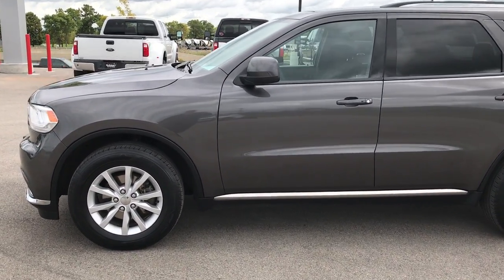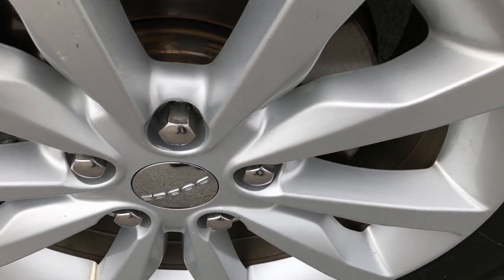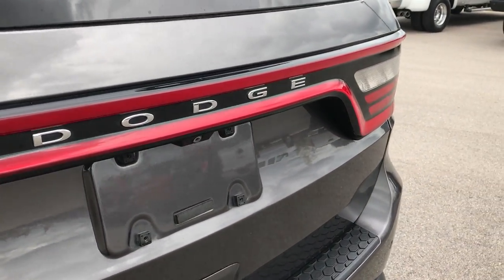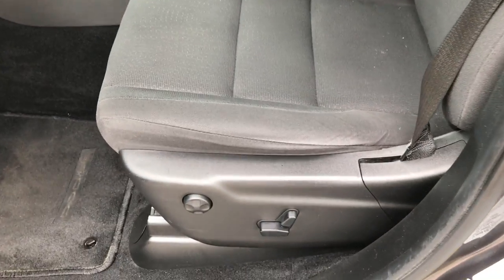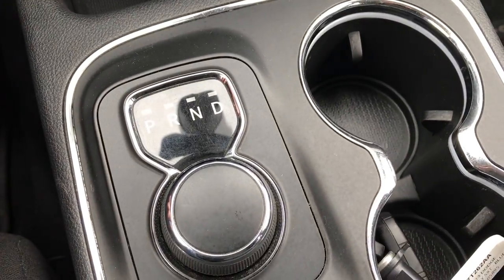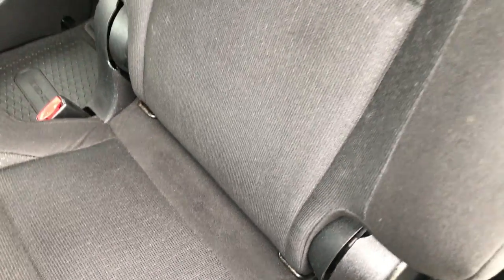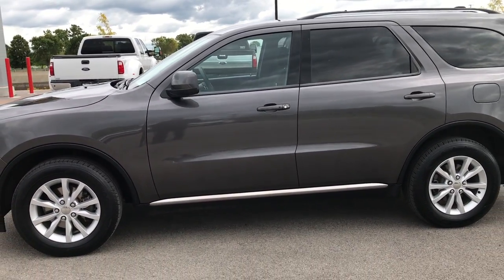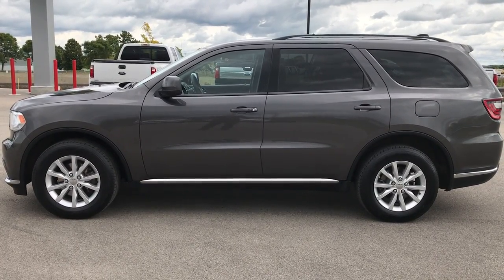2014 USED DODDGE DURANGO AWD SXT GRANITE CRYSTAL WALKAROUND $20,499 SOLD! 7T262A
STOCK: 7T262A
PRICE: $20,499
MILES: 65,922
MAKE: DODGE
MODEL: DURANGO
VIN: 1C4RDJAG6EC267369

1 Owner! Clean Title History! 3.6 Liter DOHC V6 Engine with E85 Capabilities, 290 Horsepower, SXT Package, 8 Speed Automatic Transmission, All Wheel Drive Four Wheel Drive AWD, Reverse Backup Camera Rearview Camera, Dual Rear Exhaust, Power Driver's Seat, Dual Heated Seats, Non Smoker, Black Ebony Cloth Seats, Bucket Seats, 2nd Row Quad Seating Quads, 3rd Row Seats Two Seater, Heated Power Mirrors, Electronic Stability Control Traction Control ESC, Hankook Dynapro HT 265/60 R18 Tires, Factory Alloy Rims Premium Wheels, Four Wheel Disc Brakes, Fog Lights, Projector Lamp Headlights, Reverse Sensors, Roof Rack Luggage Rack, Easy Fuel Capless Fuel Fill, AM / FM Radio Tuner, Sirius/XM Satellite Radio Capabilities Sirius / XM, Uconnect 8.4A System 8.4 Inch Touchscreen with AM/FM/BT/Access, 911 Assist System, U Connect Hands Free Bluetooth Hands-Free Phone System Blue Tooth, Auxiliary MP3 Jack Portable Audio Connection, SD Card Slot, USB Jack Portable Audio Connection, Enter-N-Go System Keyless Entry System, Keyless Entry with Factory Remote Start, Push Button Start, Manual Raise Rear Gate, Adjustable Height Seatbelts, Driver and Passenger Front Air Bags, L.A.T.C.H. Child Safety System, Side Curtain Air Bags SRS Safety Restraint System, 2nd Row Power Windows, Multi-Function Steering Wheel Controls, Compass, Outside Temperature Display and Mileage Display, Dual Multi-Zone Climate Control , Fold Down Rear Seats, Rear Air Controls, Factory Floormats, Air Conditioning AC, Cruise Control, Power Locks, Power Windows, Automatic Headlights Autolamp, Tilt/Telescope Steering Wheel, 5 Year / 100,000 Mile Remaining Powertrain Factory Warranty, Whichever Comes First, Granite Crystal Metallic Clearcoat, One Owner! Clean Autocheck! Very very clean inside and out! This is one of the sharpest 2014 Dodge Durango suvs we have ever had on our lot! Make your move before this super clean 4wd is gone!

STOCK: 7T262A
PRICE: $20,499
MILES: 65,922
MAKE: DODGE
MODEL: DURANGO
VIN: 1C4RDJAG6EC267369